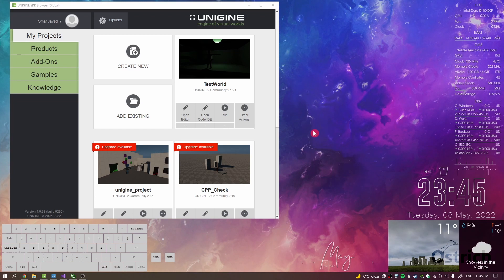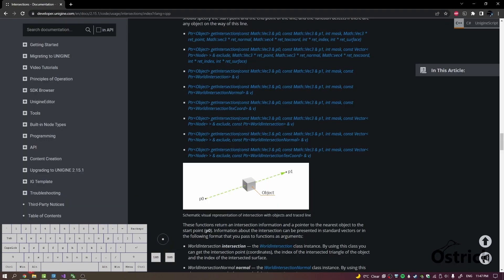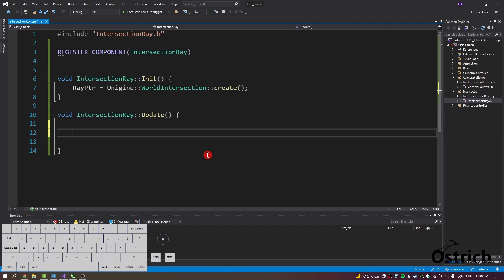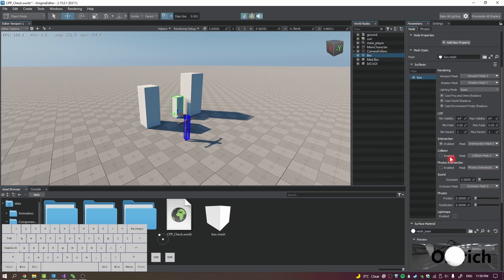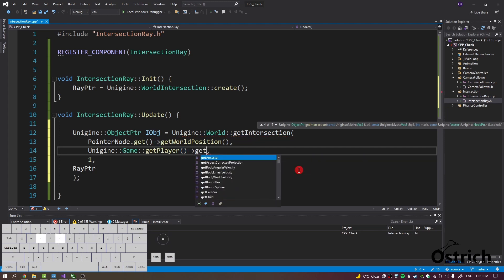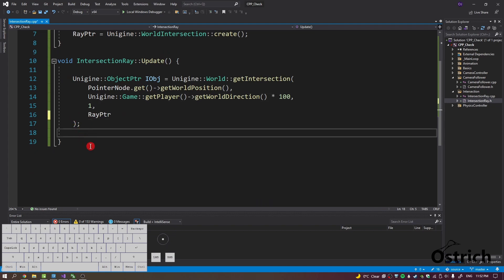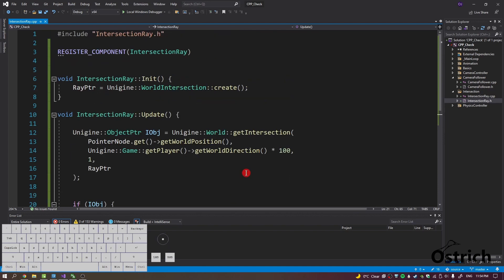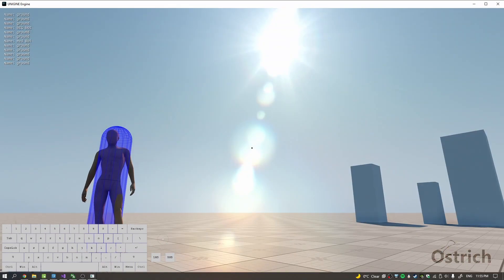UNIGINE TUTORIAL C++: Raycasting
Raycast Beginning and how to get stuff rolling from here